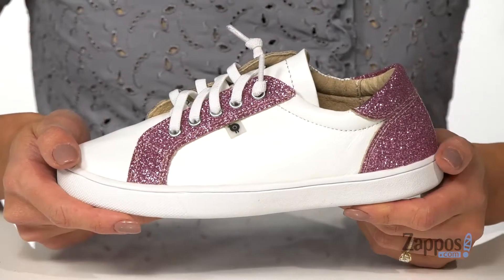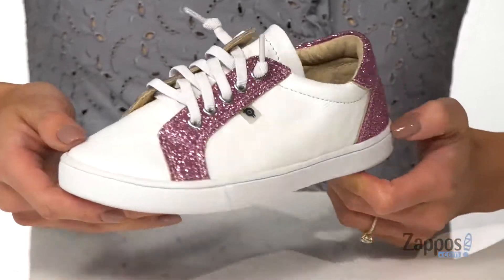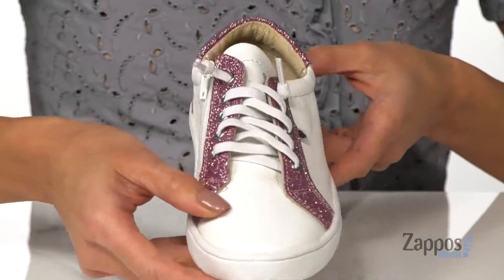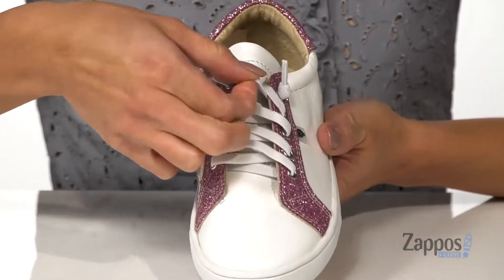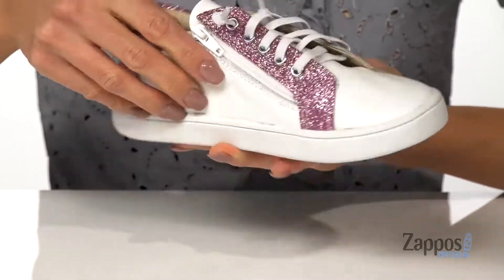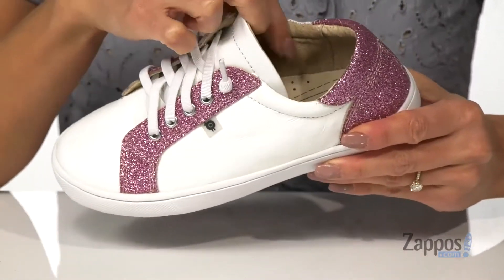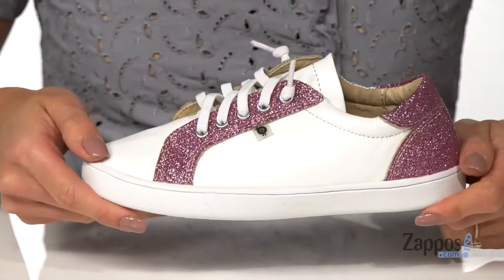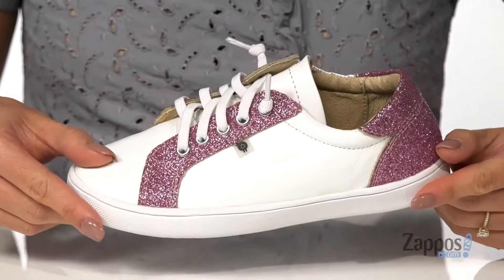Old Soles Style Council (Toddler/Little Kid) SKU: 9187458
Classic style with a hint of girly fun, the Old Soles&reg; Style Council sneaker.
Leather upper features contrasting glitter heel and collar.
Elasticized laces and side-zip closure.
Padded collar for enhanced comfort.
Round-toe silhouette.
Soft leather lining and footbed for a great, internal feel.
Textured rubber outsole for grippy traction.
Imported.